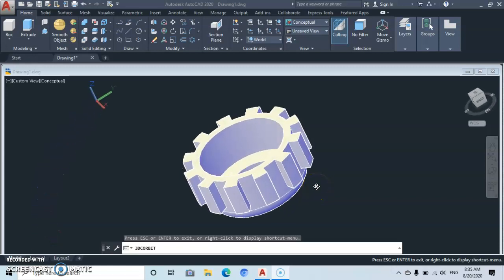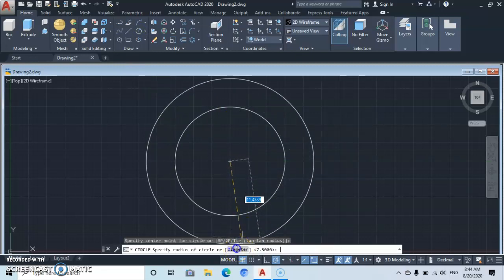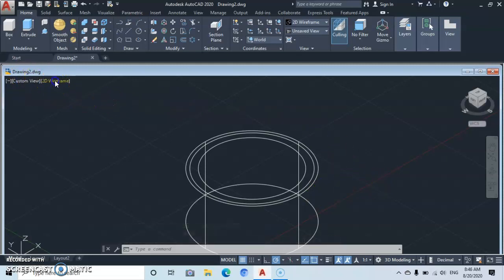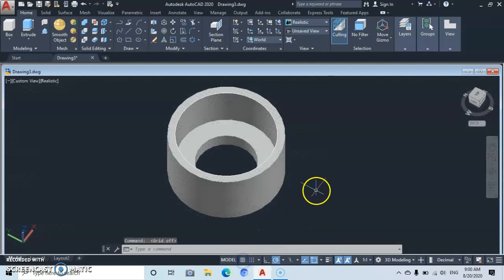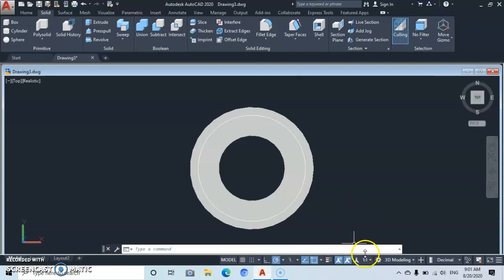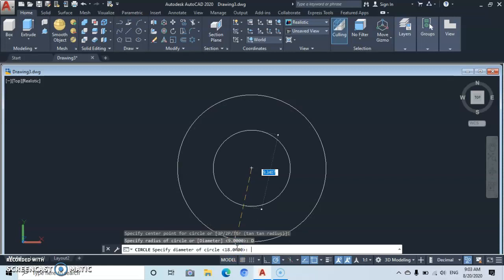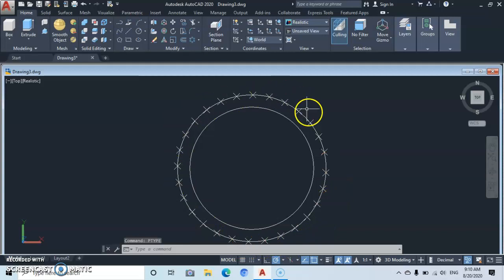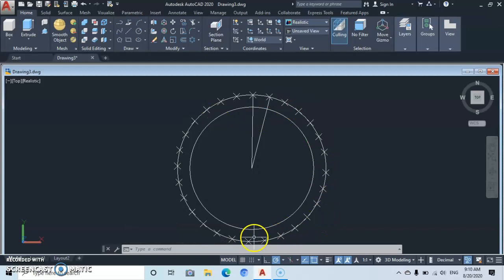3d geometry practice in AutoCAD. Magic AutoCAD 2020.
Using some vital tools to practice a 3d drawing.